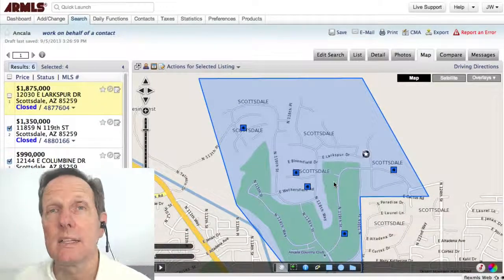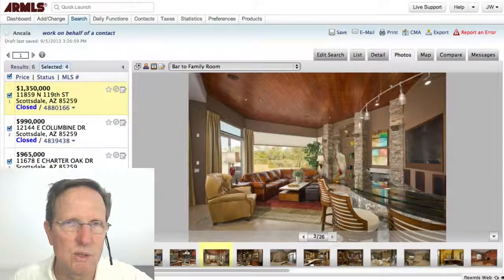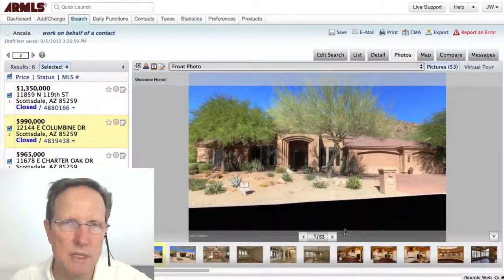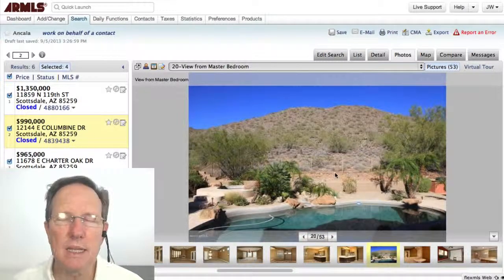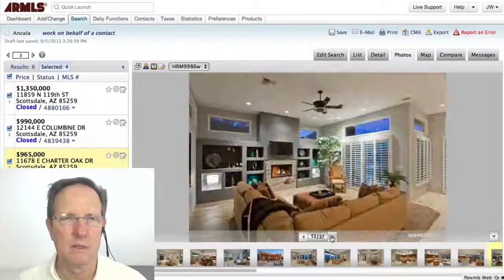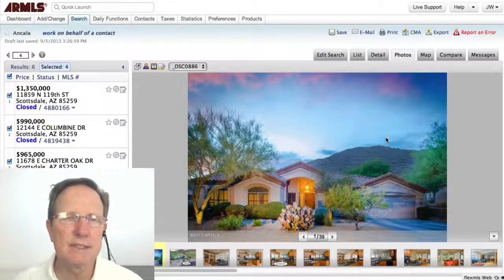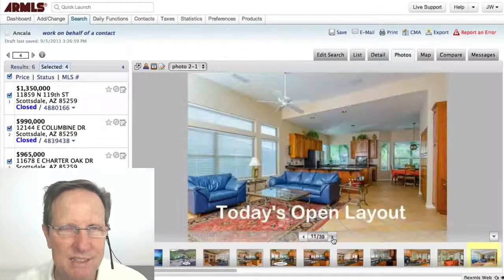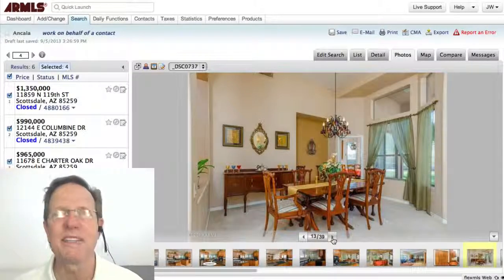Ancala Real Estate Market September 2013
Originally published Sep 5, 2013.
A quick tour of homes sold in Ancala in August 2013.

Ancala is a luxury golf community in Scottsdale, Arizona.

John Wake
Realtor, Associate Broker, M.S.